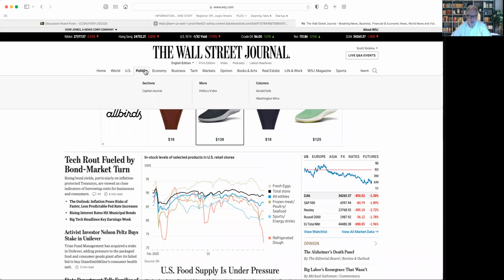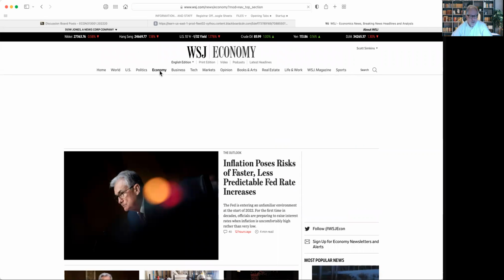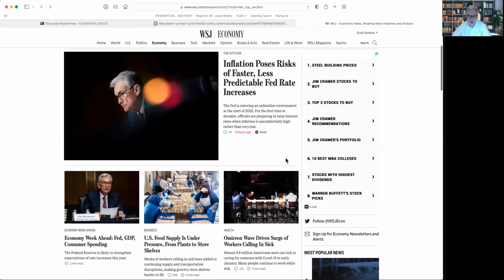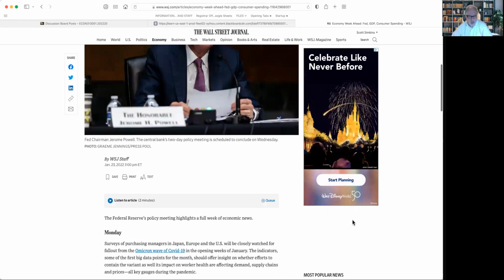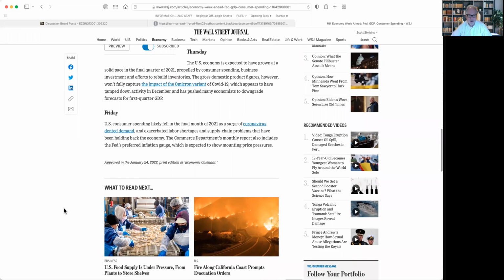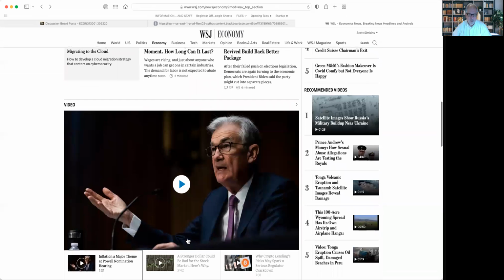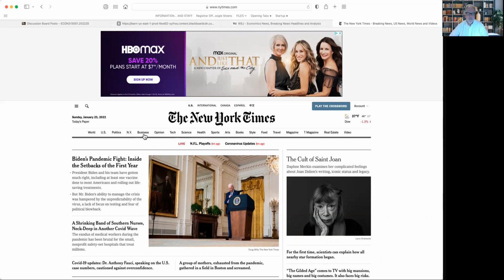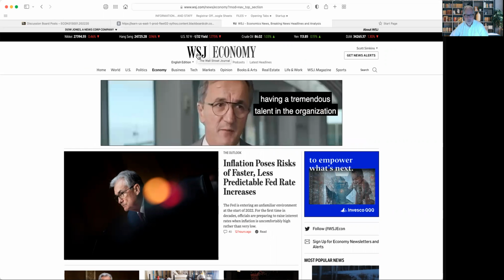Reading the Wall Street Journal